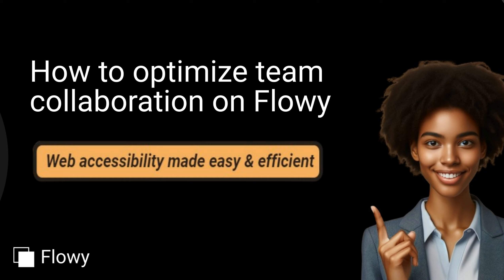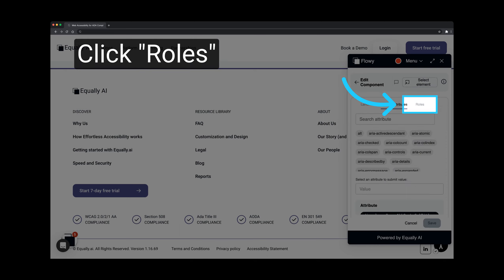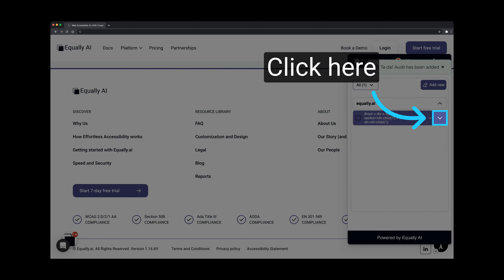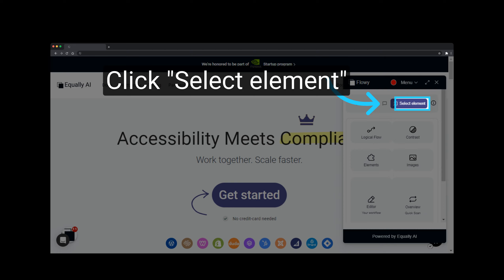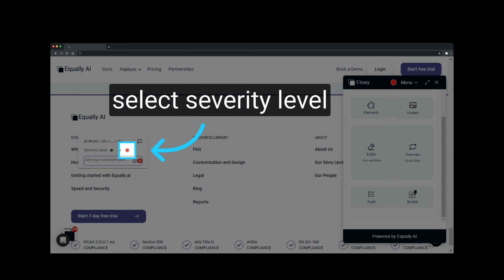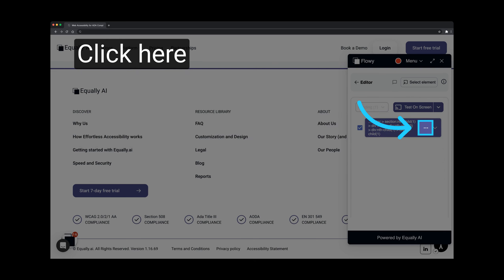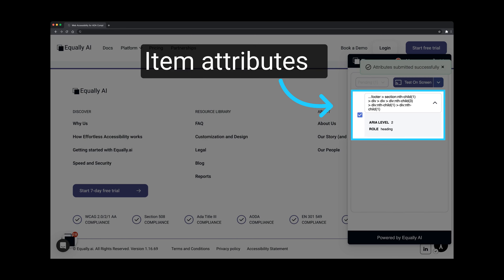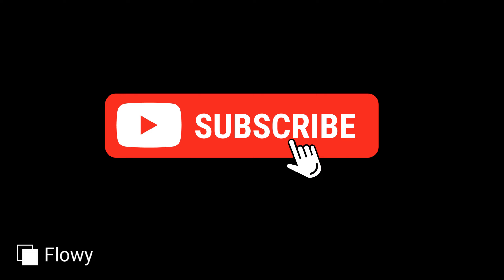How to set up team collaboration on Flowy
Unlock the full potential of team collaboration with Flowy in this comprehensive guide. Learn how to add team members, assign roles, and enhance your accessibility workflow.

► How to conduct a manual audit and add team members within Flowy
► Steps to assign roles and set up your team for success
► How to use comments and quick fixes for effective team collaboration

Check out our comprehensive guides and tutorials for improving web accessibility:
► Web Accessibility Guides: blog.equally.ai/category/web-accessibility/
► Developer (WCAG) Guides:  blog.equally.ai/category/developer-guide/

About Flowy:
Flowy is the world's first no-code web accessibility platform designed to help businesses of all sizes make their websites accessible and compliant with international regulations such as ADA and Section 508. Whether you're a small team or a large organization, Flowy offers the tools and features to enhance your workflow and achieve your project goals.

Start making a difference today!